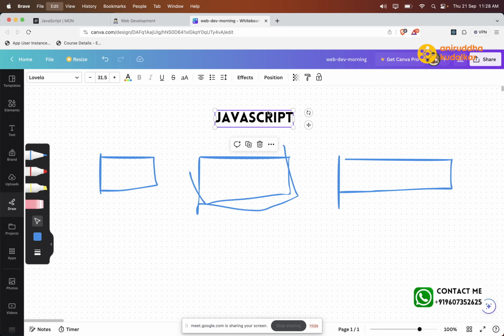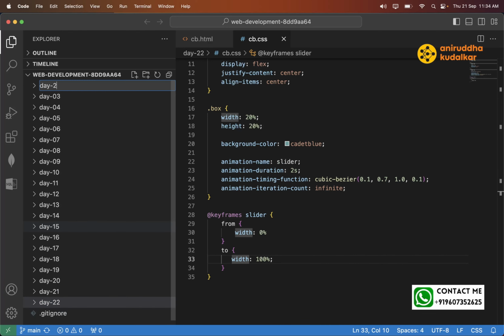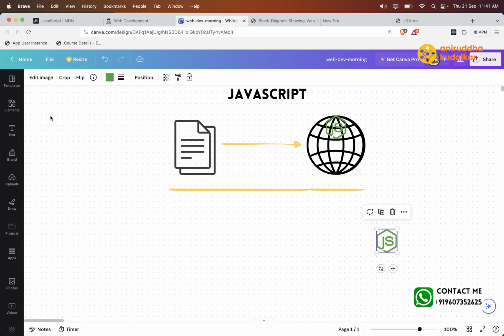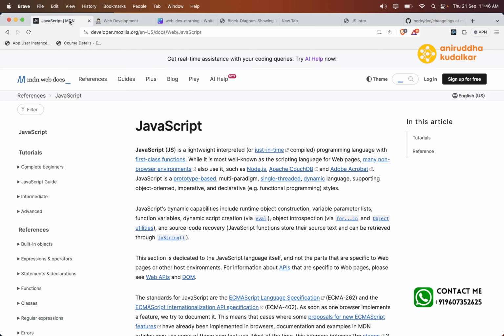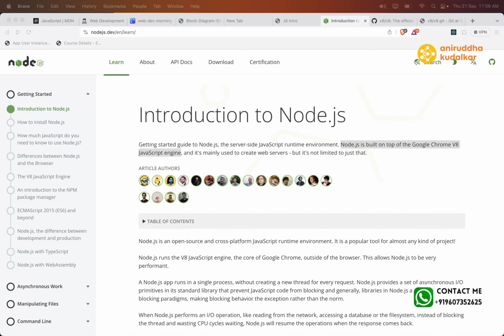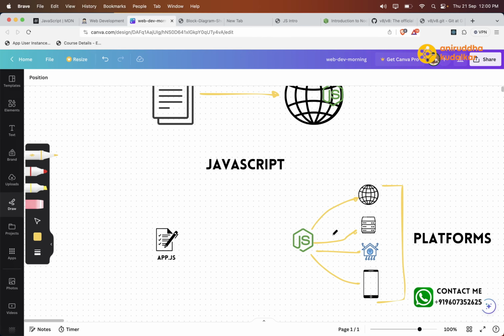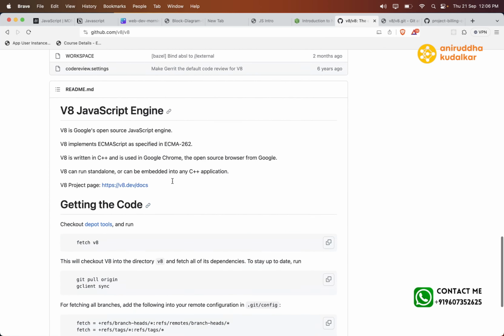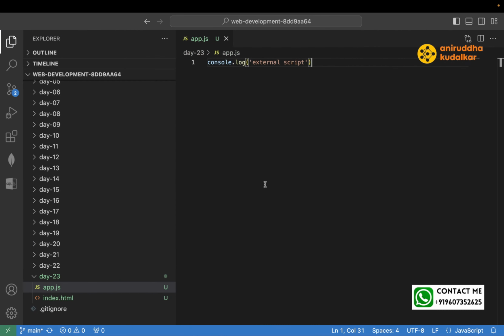025 Web Development: Javascript Introduction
Welcome to the 25th enlightening session of our ongoing Web Development Batch! In this comprehensive video tutorial, we embark on an exciting journey into the world of JavaScript.

Exclusively tailored for our dedicated web development community, this session is all about demystifying JavaScript and understanding its fundamental concepts. Whether you're a coding enthusiast taking your first steps into JavaScript or a seasoned developer seeking a deeper grasp of this versatile language, this tutorial offers invaluable insights.

We start with the basics, exploring how JavaScript works, its runtime environment, and how it's executed both within web browsers and using Node.js. Get ready to unravel the core of JavaScript and see how it powers interactivity and functionality on the web.

As part of our web development batch, this tutorial ensures content alignment with your learning journey, delivering material that resonates with your goals. Join us to elevate your coding prowess, gaining essential knowledge to craft dynamic and responsive web applications.

Watch now to dive into the fascinating world of JavaScript, and empower yourself with the skills to create interactive and feature-rich websites. Don't miss out on this opportunity to embark on a journey of JavaScript mastery in our ongoing web development adventure.

- css3 tutorial
- css3 transition
- css3 animation

- javascript tutorial
- javascript course